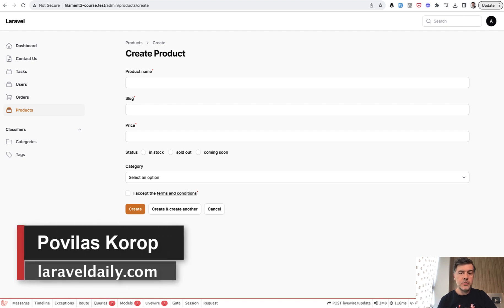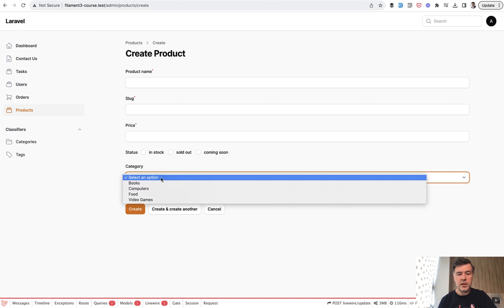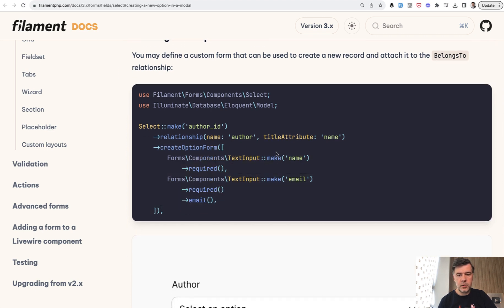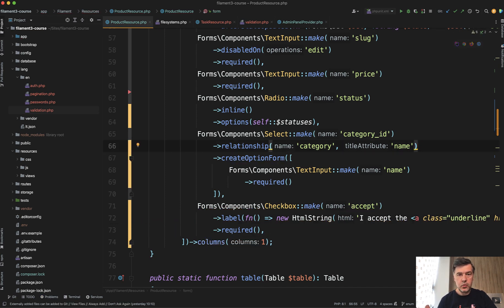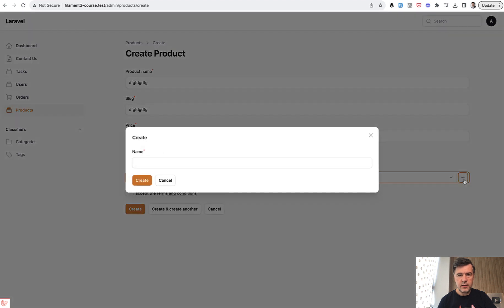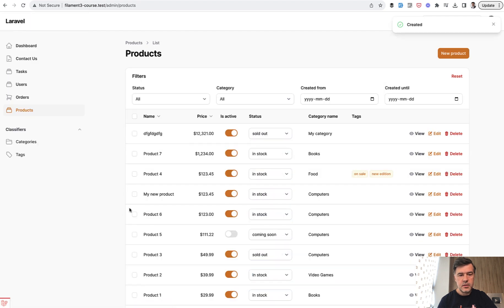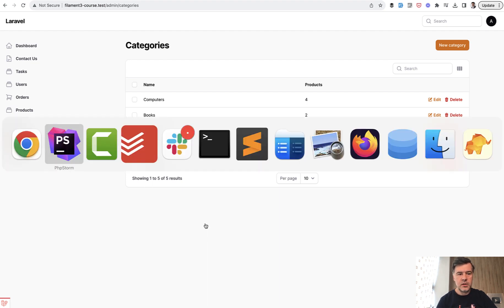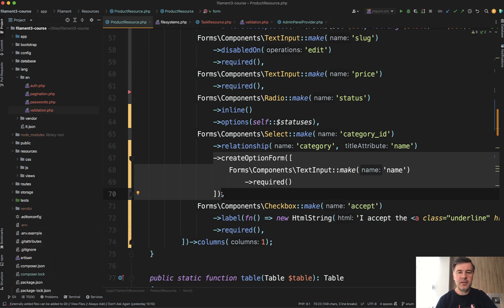Filament Select: Add New Option "On-the-fly"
If you have a Select dropdown with a relationship, you can easily add a new option without leaving the active form.